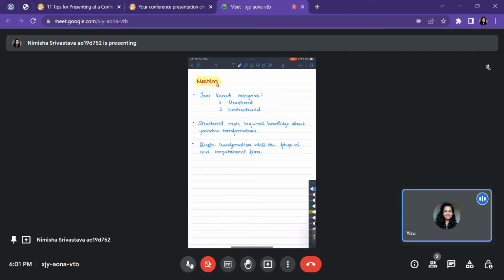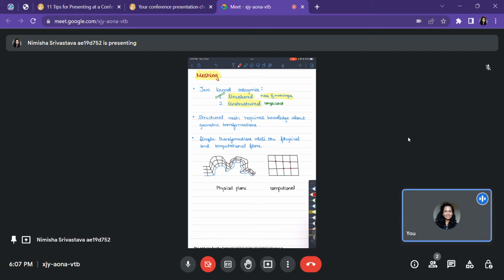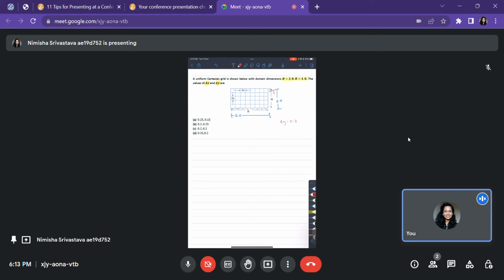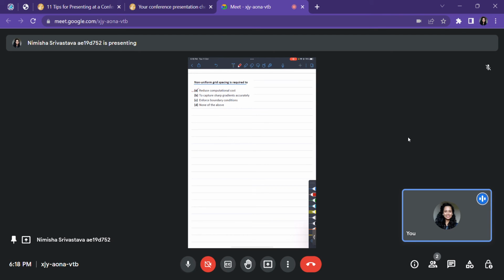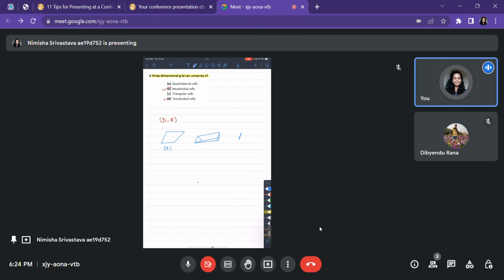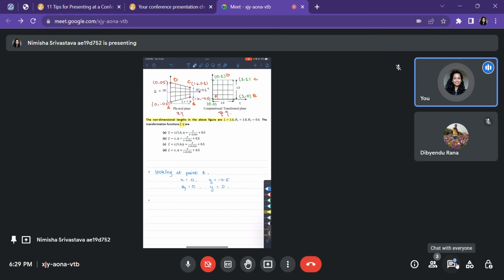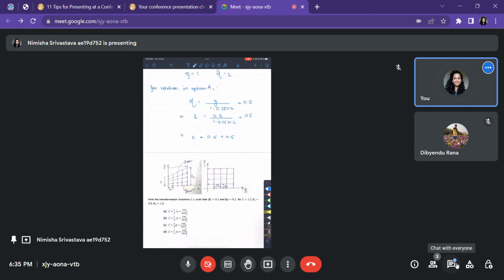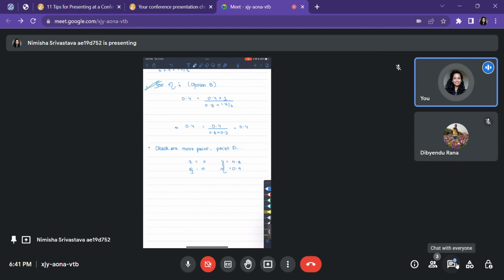Week 12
Discussion on meshing